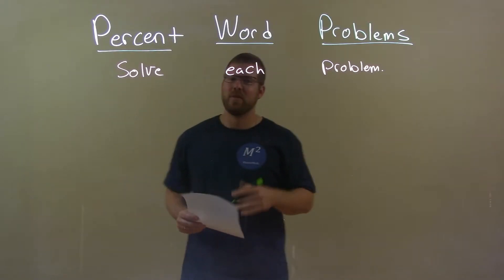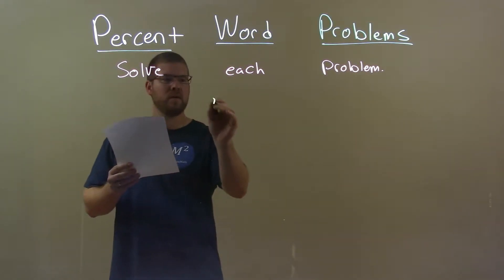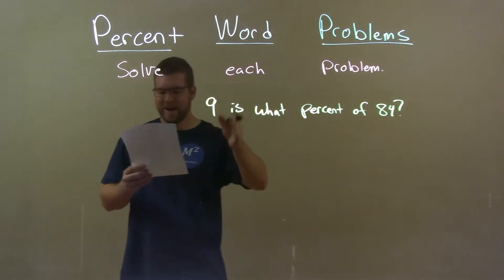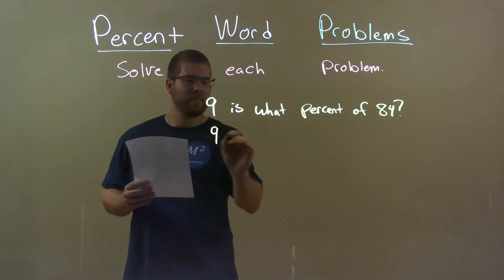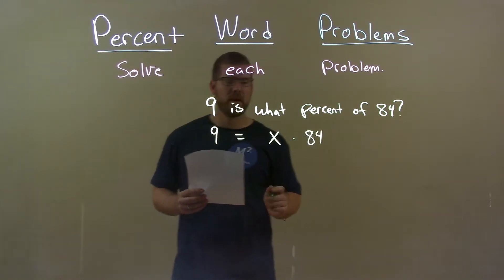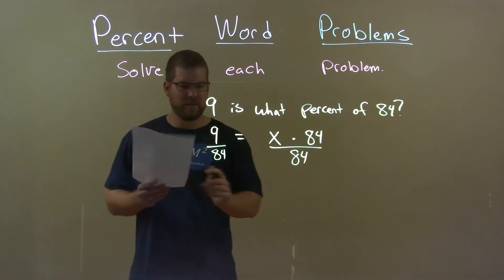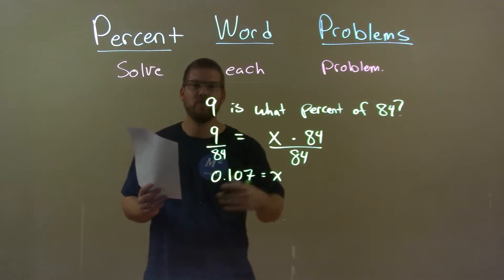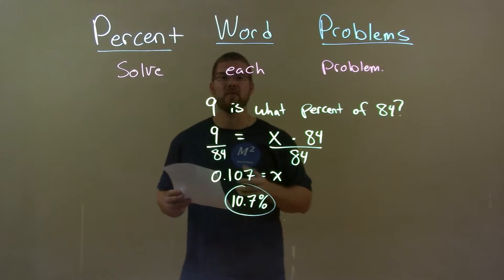9 is what percent of 84?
In this math video lesson on Percent Word Problems, I solve 9 is what percent of 84?